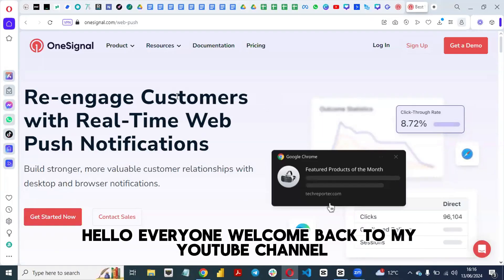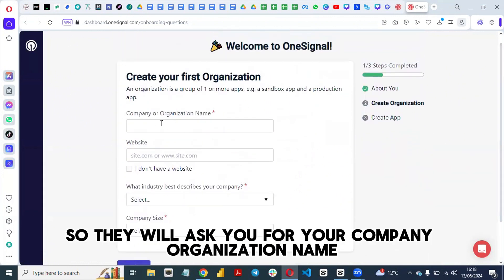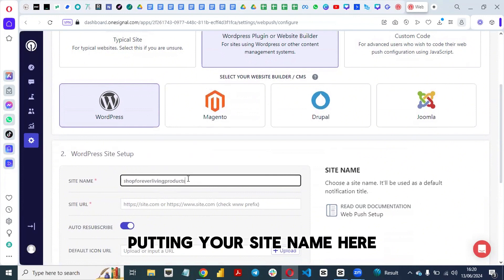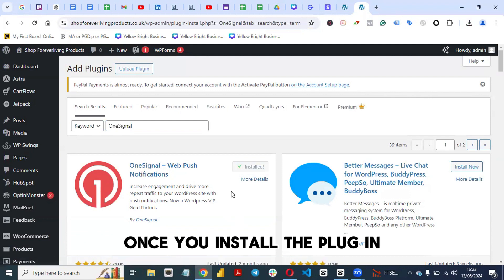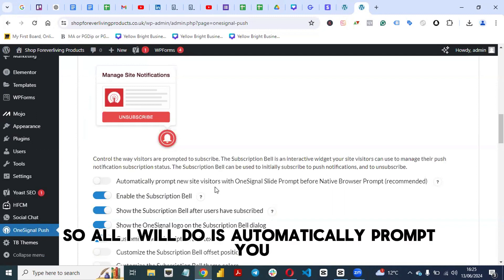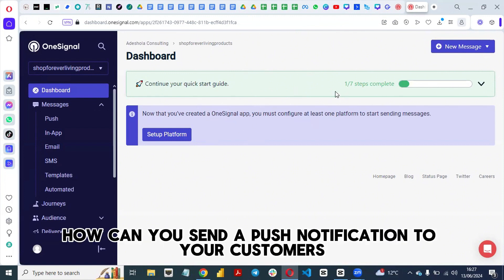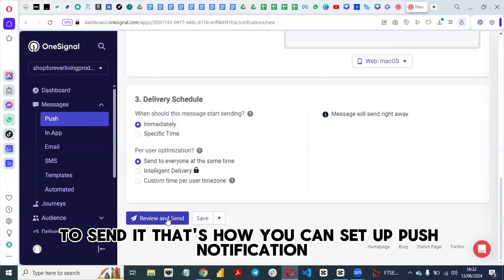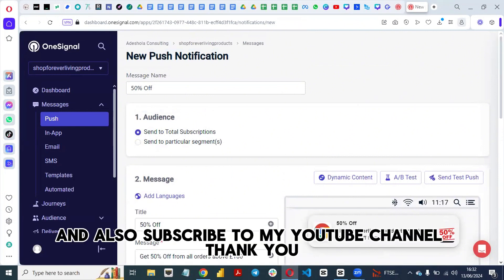How To Add Web Push Notification to Website | OneSignal Review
In this tutorial, I will guide you through the process of adding web push notifications to your WordPress Ecommerce website. Web push notifications are a powerful tool for engaging with your customers and increasing sales by implementing upselling and cross-selling strategies. By following the step-by-step instructions provided in this video, you will be able to effectively implement web push notifications on your website and take your Ecommerce business to the next level.